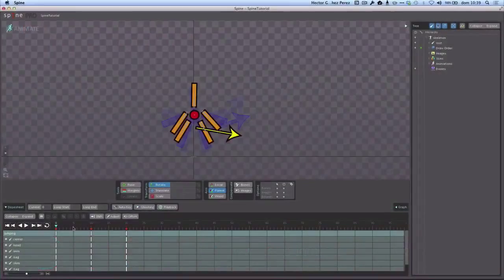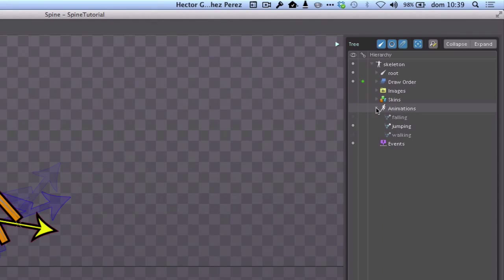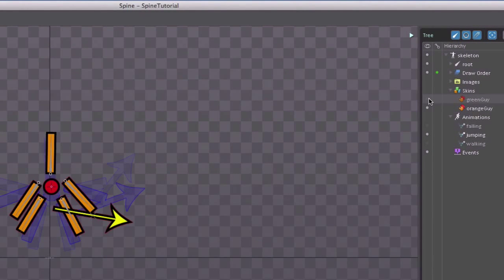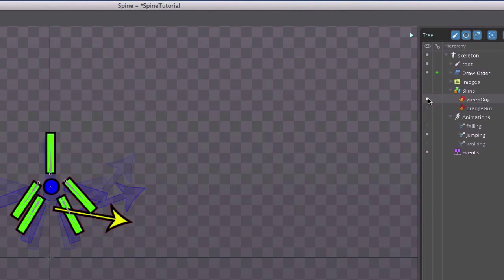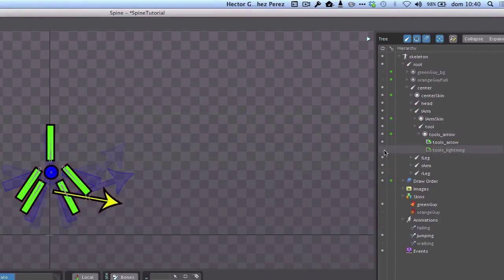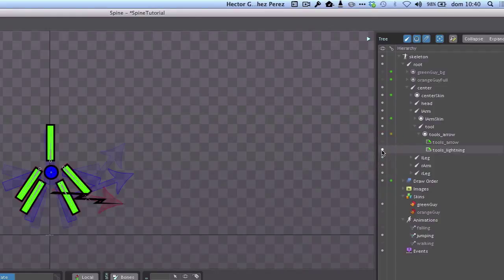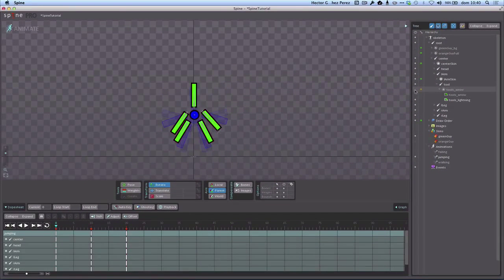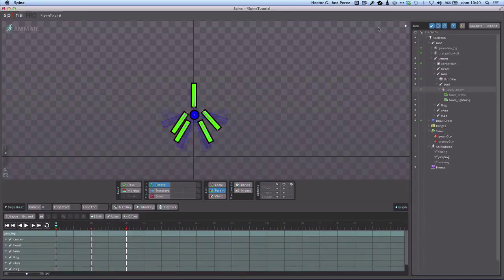Spine Tutorial for CoronaSDK Lesson 9: Changing Skins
In this short video I’ll show you how you can change the skin of our character, we’ll replace the orange skin by the green one and we’ll also see how to change or hide our character’s tools in Spine

You can download the SpineHelper Library and sample code from Github